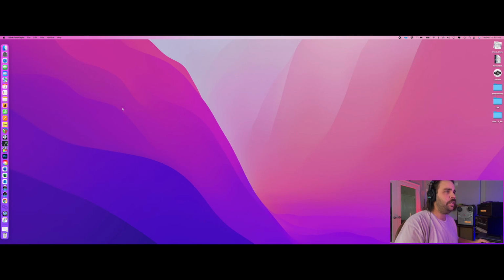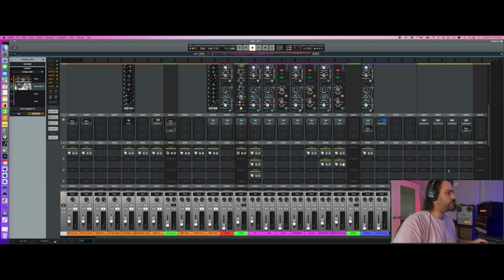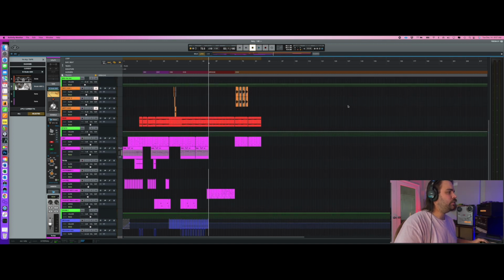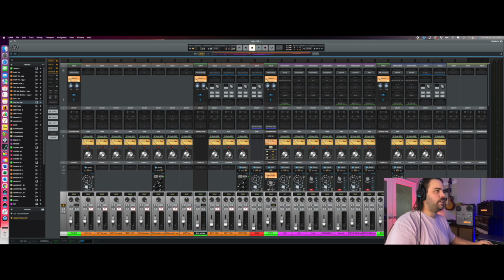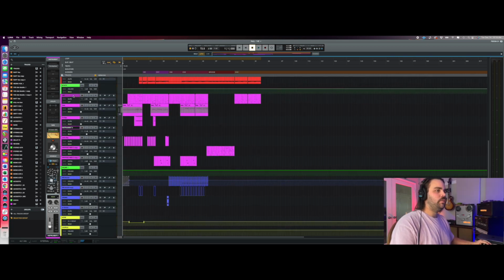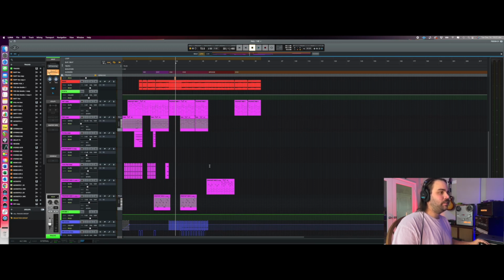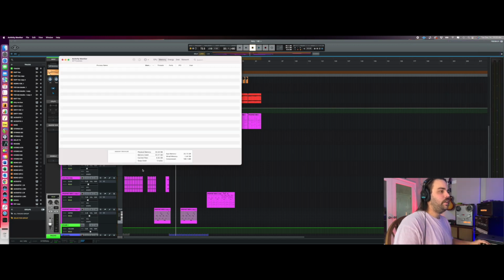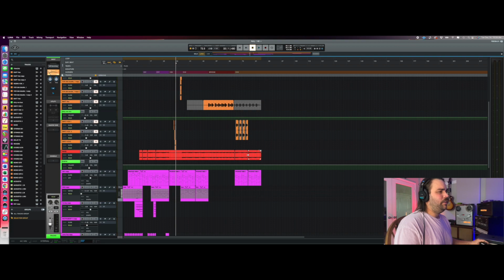M1 MacBook Air vs M1Max MacBook Pro - UAD LUNA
I recently picked up the MacBook Pro with the new M1 Max chip and wanted to compare them against the M1 MacBook Air.

I've been using Universal Audio's Luna for the last two years and absolutely love what they've been doing with it, but it's not been without it's share of problems with CPU usage and whatnot.

Originally when I shot this video, I had expected to find the processing abilities pretty similar, but was really surprised how much further I was able to go with the m1 Max.

SPECS:

M1 MacBook Air 16gb Ram, 1TB SSD
M1 Max MacBook Pro 32gb Ram, 24 core GPU, 1TB SSD